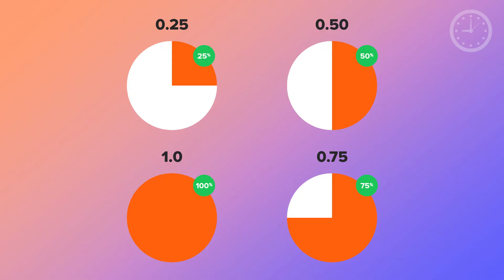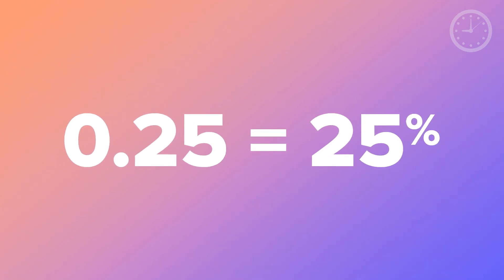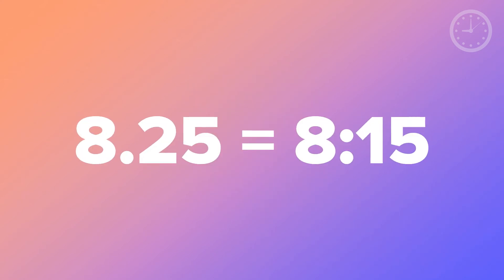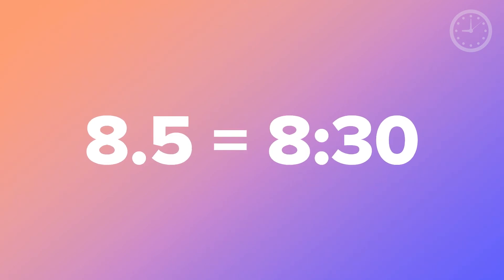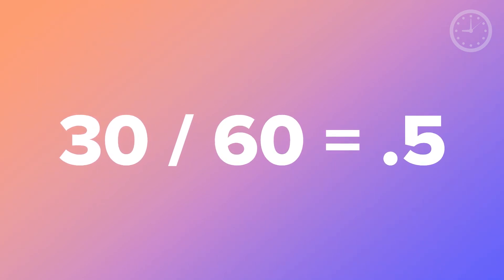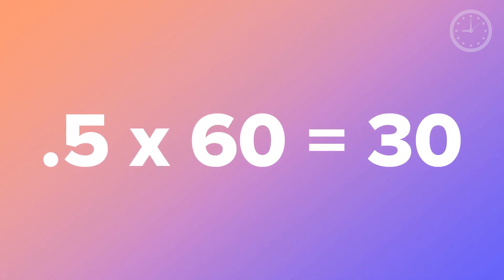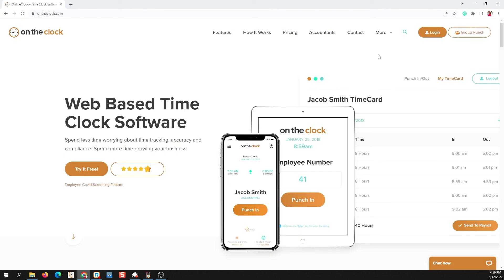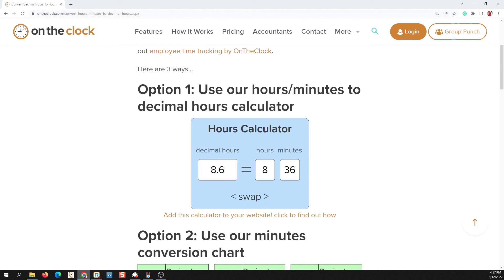Hours and Minutes VS Decimal Time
Hours and Minutes VS Decimal Time. Have you ever wondered how to convert minutes to decimal hours? Or decimal hours to minutes? You're not alone! We get this question a lot! In this video we break down decimal conversion Hours and Minutes

hoursandminutes decimalhours hours decimaltime how to convert decimal hours convert time to decimal time converter timekeeping system decimal to hours real time clock convert decimal time to hours and minutes